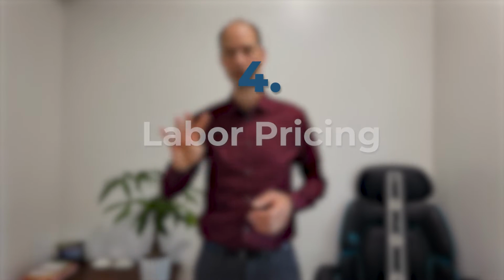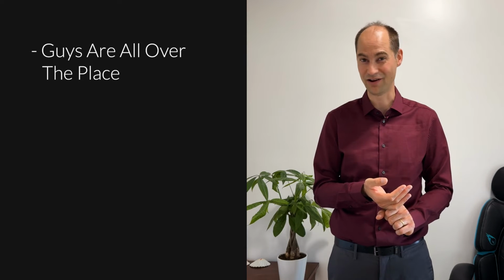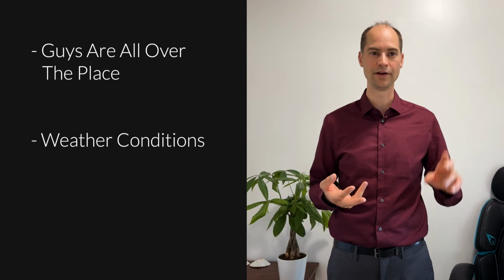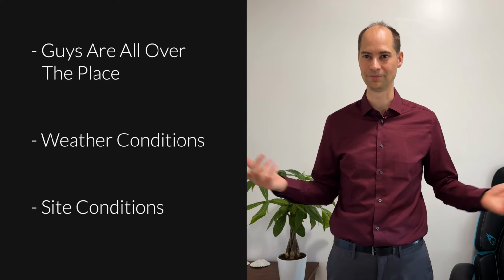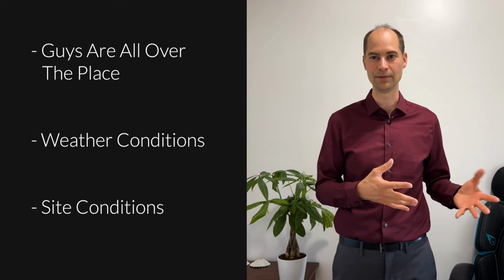Estimating Mastery: Pricing Projects Without Losing the Job or Your Shirt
Want free estimating templates?

Want more profit in your construction business?

Tired of winning jobs but barely making money? In this video, we break down how to price your construction projects profitably, without scaring off clients. Learn the pricing strategies successful contractors use to stay competitive and make real money.

Fellow construction business builders, this one's for you. We see the blood, sweat, and calluses that go into building more than structures – you're building legacies for your families and teams.

The late nights spent chasing bids, the relentless pursuit of that next project – it's all to create a foundation for something bigger.

Don't doubt the dream. You started this business with a vision, a desire to not just build, but to build a future for the people you care about most.

The struggle is real – finding skilled crews, navigating tight margins – but every satisfied client, every project completed, is a brick laid on the path to your success.

This industry isn't for the faint of heart, but you are the heart of it.

Your passion, your dedication, that's what fuels your team. Keep that fire burning, because together, you're building more than buildings – you're building dreams. We stand with you, every step of the way.

Stay strong,

Derek